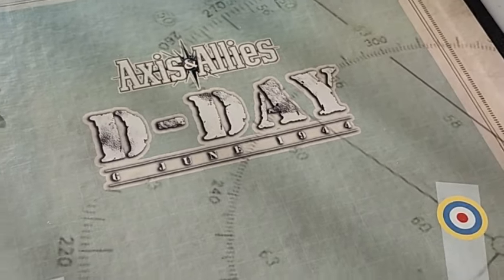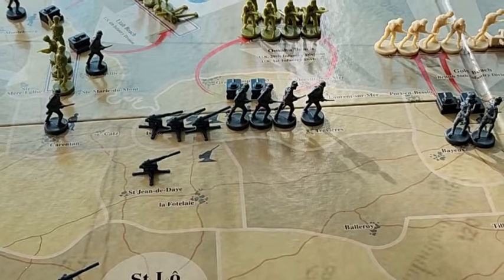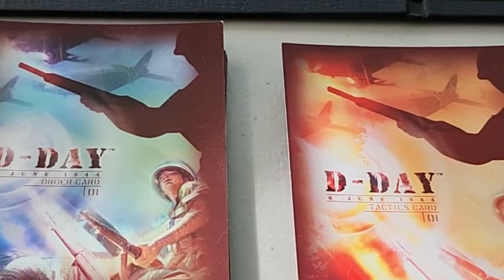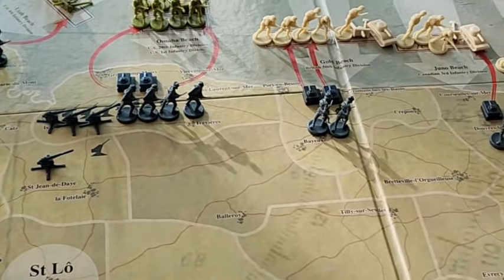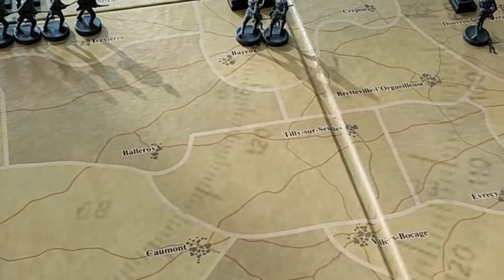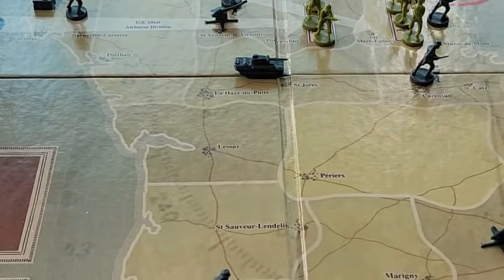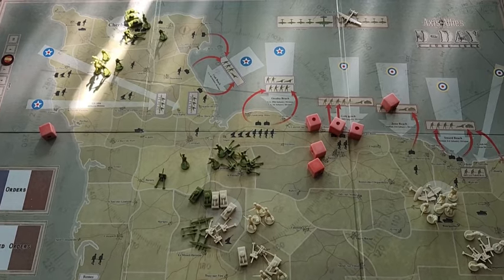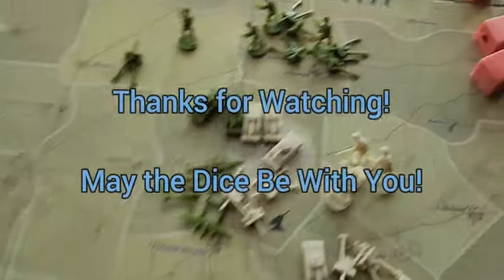Axis and Allies D-Day Gameplay!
A fun solo game with some very crazy things!